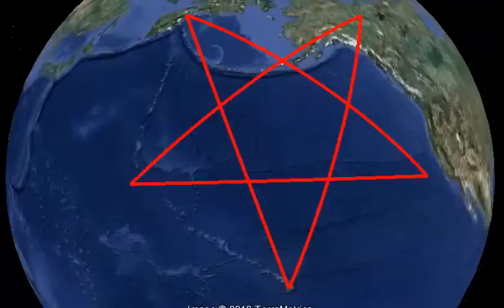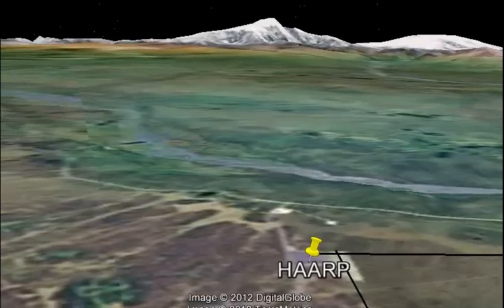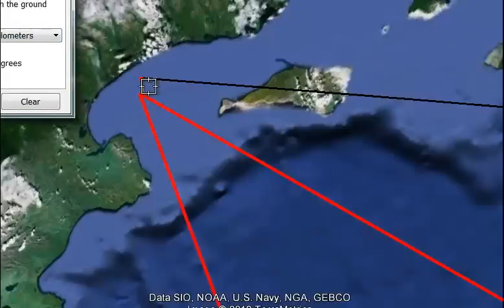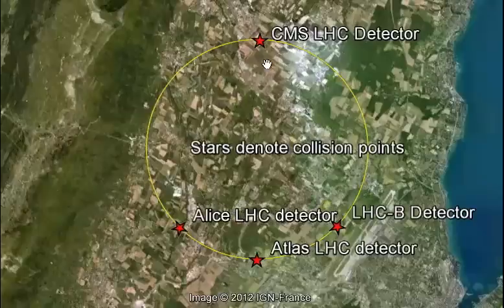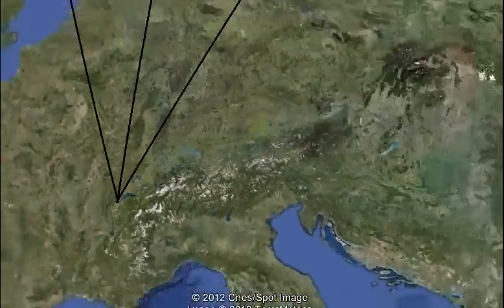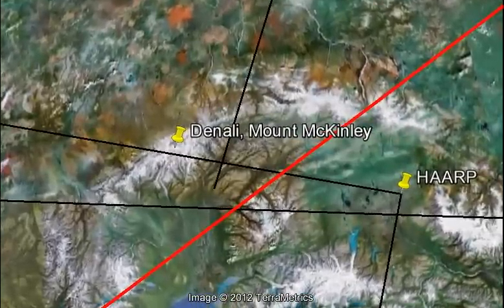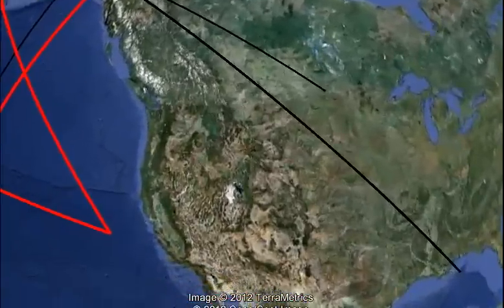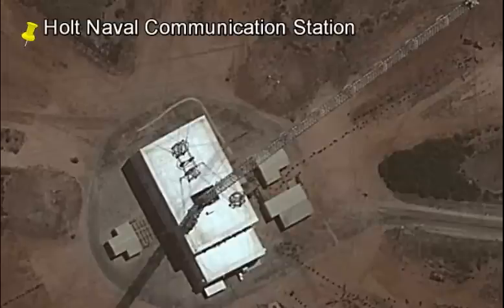PGS 7 - HAARP, CERN and the Pentagram Grid: Large Scale Energy Manipulation?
This video explores the connection between two industrial-scale energy manipulators, HAARP and the Large Hadron Collider at CERN, and the Pacific Pentagram ley line grid.

It shows how the rectangular grid of HAARP sets up vectors that point at apexes of the Pacific Pentagram and how the LHC at CERN also sets up a by the alignment of its ATLAS and CMS collision chambers that aligns very closely with the Pacific Pentagram.

Other vectors set up by these devices also point at surprising locations linking together seemingly unrelated sites and events.